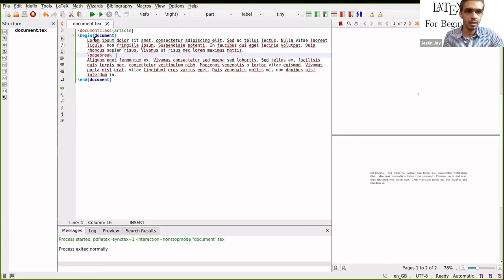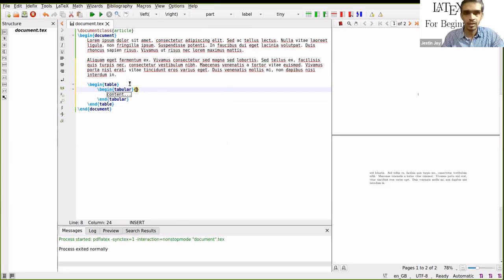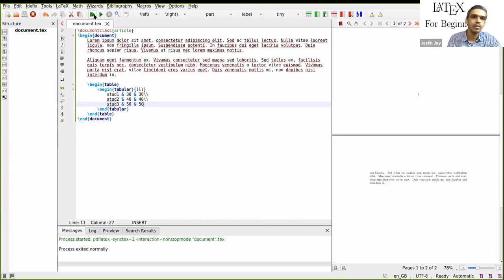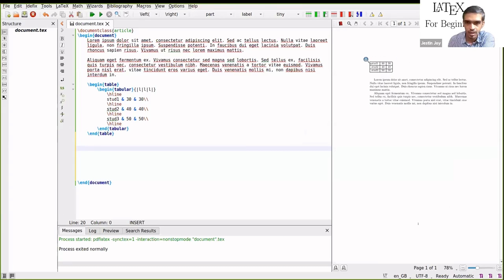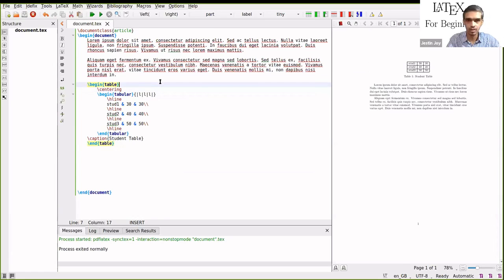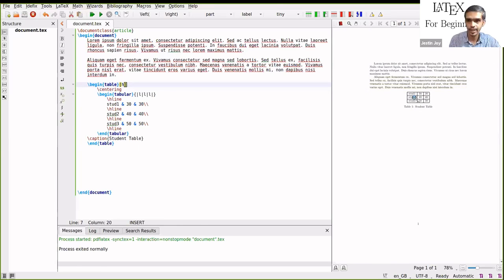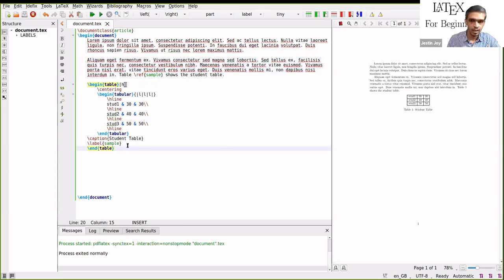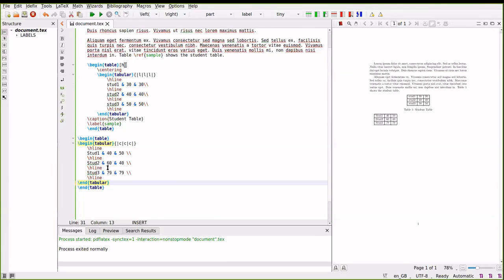LaTeX Table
Topics discussed

Table creation
Tabular environment
Table placement
Caption and label
Centering table

Language: Malayalam and English